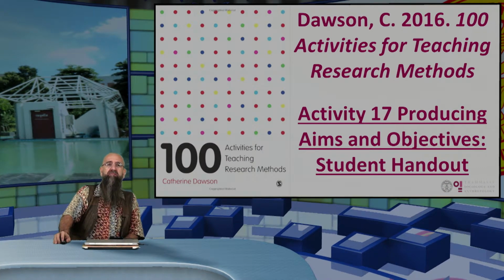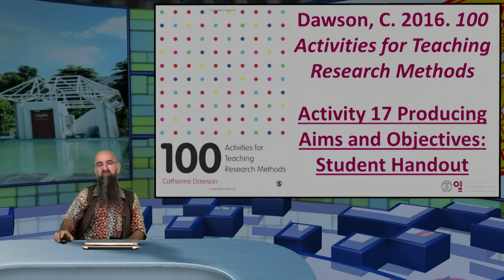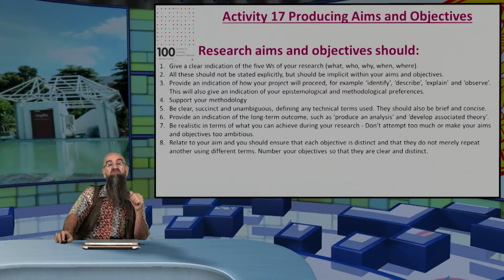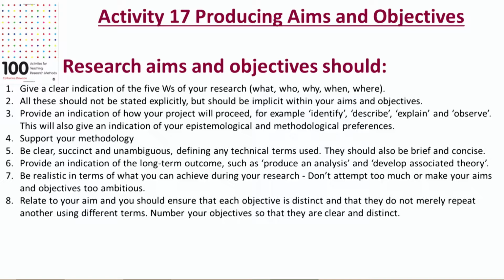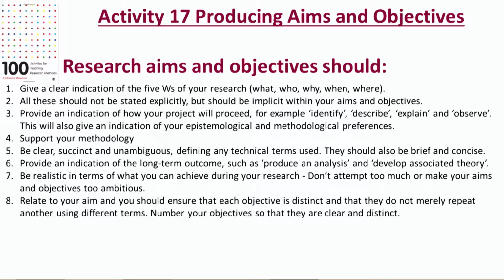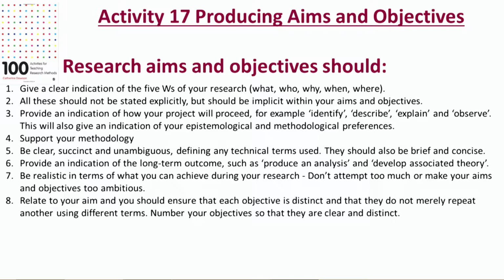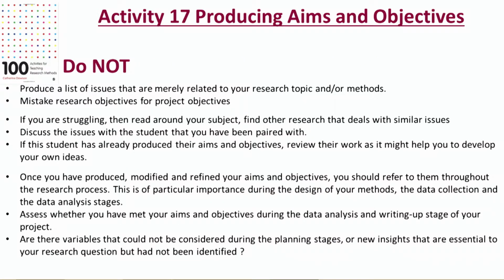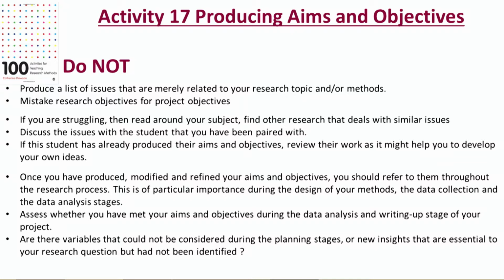II 7 Key Concept Review Dawson 2016 03